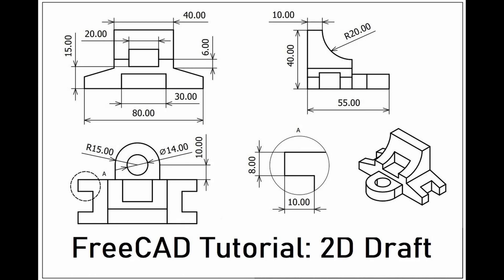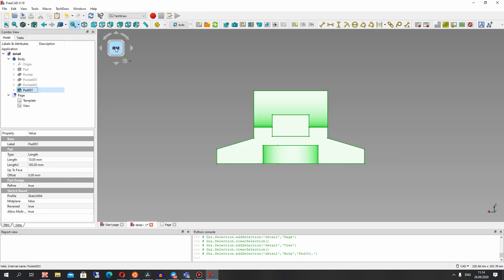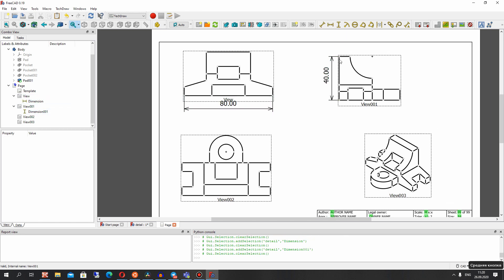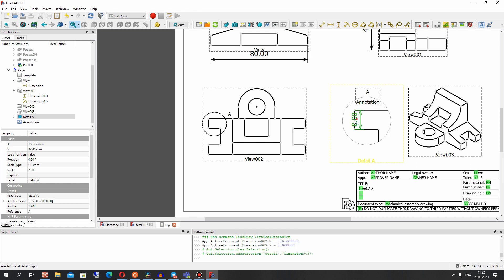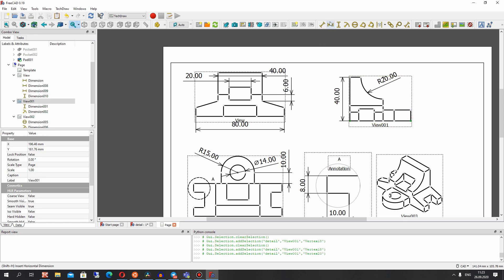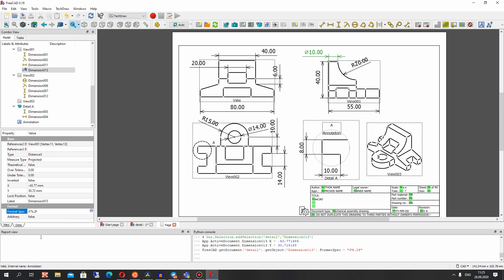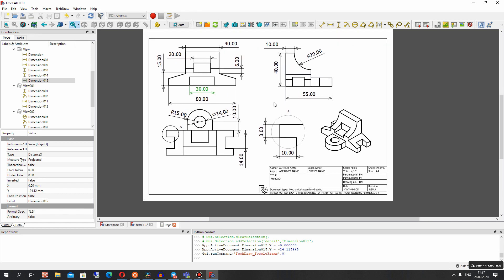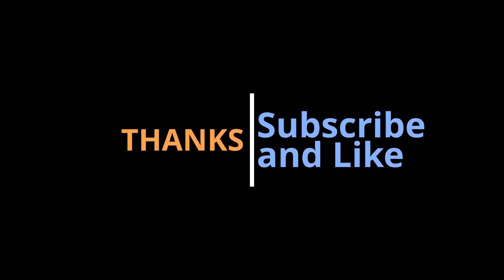FreeCAD Tutorial | Basics of TechDraw Workbench for Creation of 2D Draft of Details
In this FreeCAD video lesson I will show you:
1. How to create the 2D draft of some detail in TechDraw workbench.
2. Save this 2D draft to .pdf file.